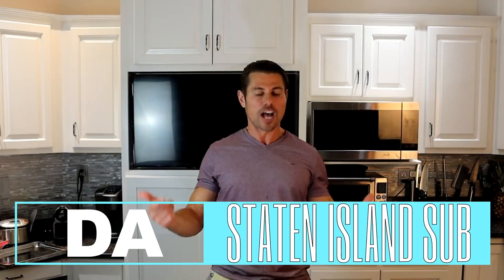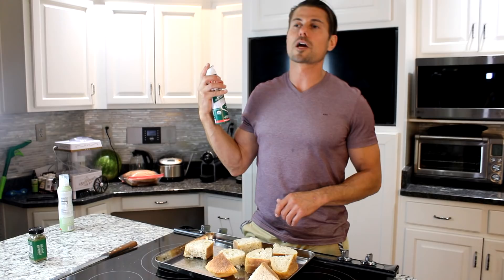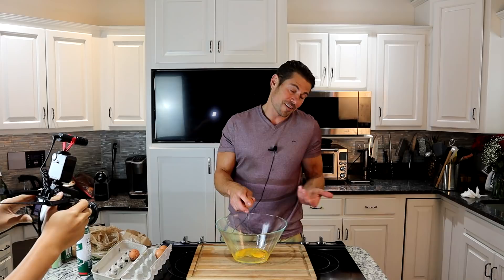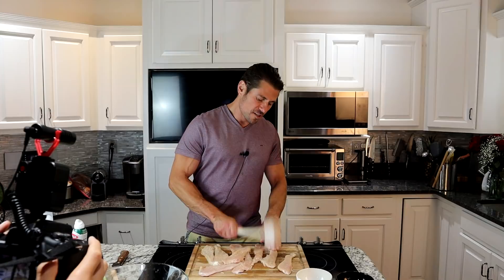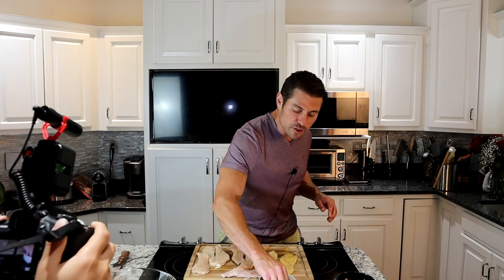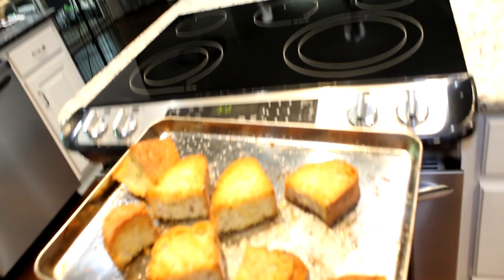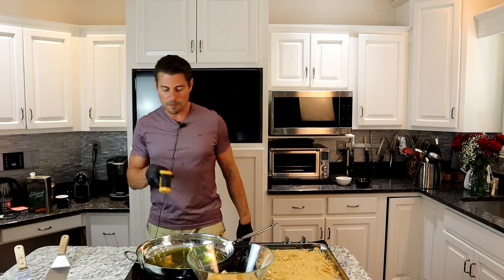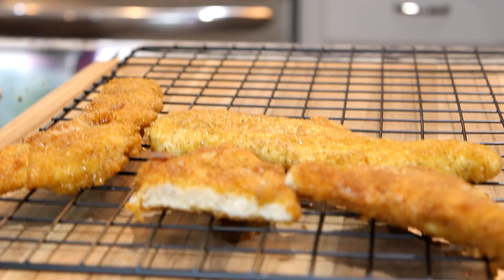Staten Island Sub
💬 Have you ever had a really tasty sub beyond just cold cuts? Tell us all about it in the comments below!

🎬 Welcome to D’s GASTRONOMERIA - A channel dedicated to sharing some of the best recipes from across the globe 🧆

From Himalayan salt blocks to hot iron poured into a cast. From fire to freeze. We will put all food elementals to the tasks of flavor. And bond a bit too.

➡️ Experimenting with food, taste-testing things so you don’t have to, and offering a range of easy cooking tutorials, this channel is your ultimate hub for all things food.

Whether you’re a foodie, cooking enthusiast, music lover, or all three, these insightful videos demonstrate how to make an ever-growing menu of mouth-watering dishes and some original songs too! 🍲

➡️ Our main goal at GASTRONOMERIA is to put a whole variety of foods to the test. And bring a little variety to you too. And maybe some light comedy.